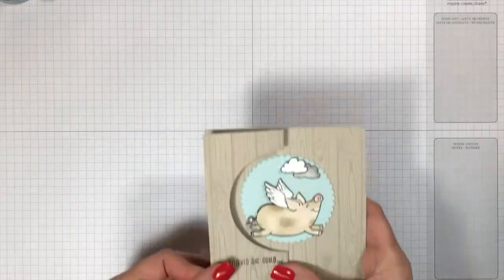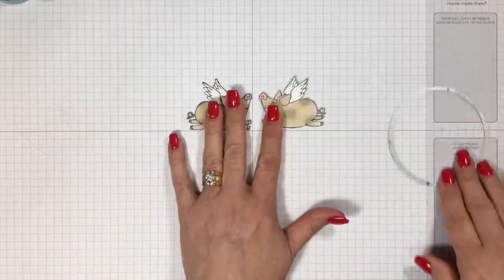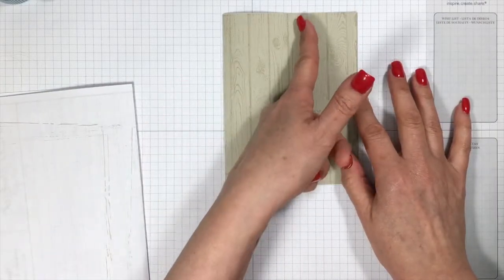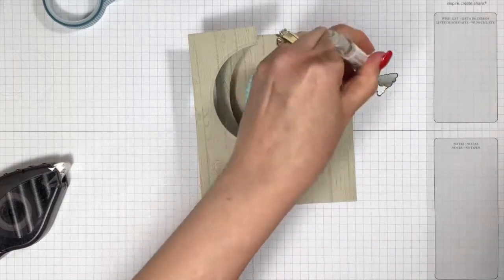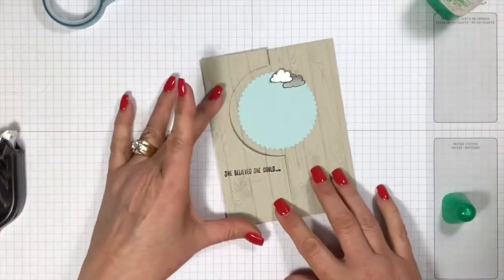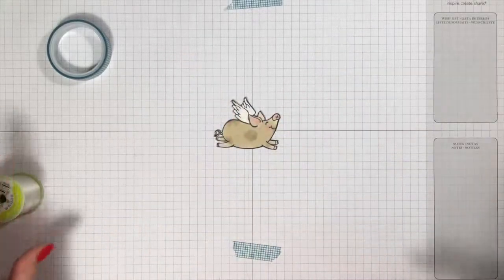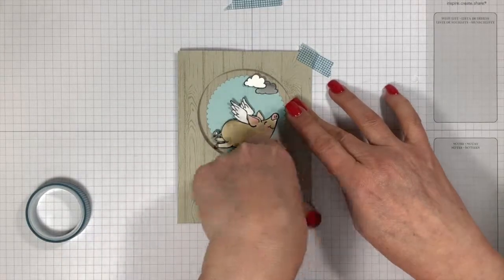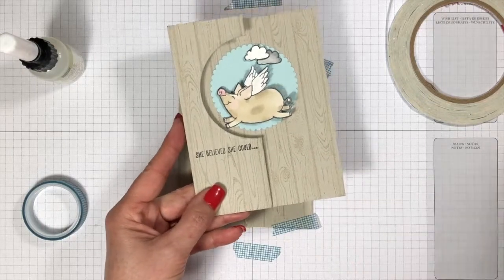Z Fold Spinner Card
How to make your own simple Z-Fold Spinner card using products most of us have in our craft rooms.